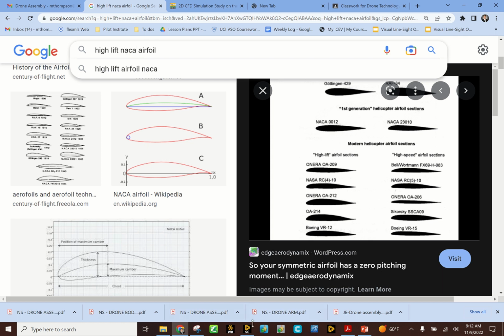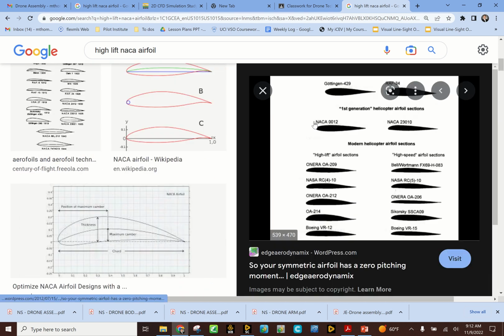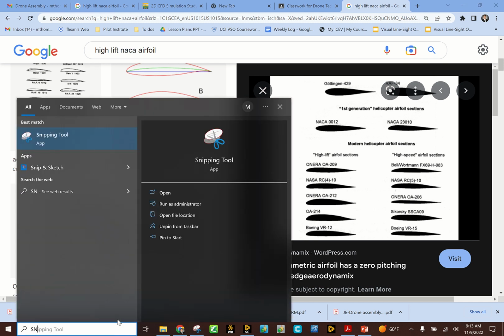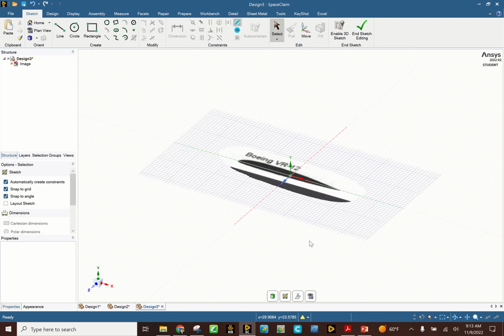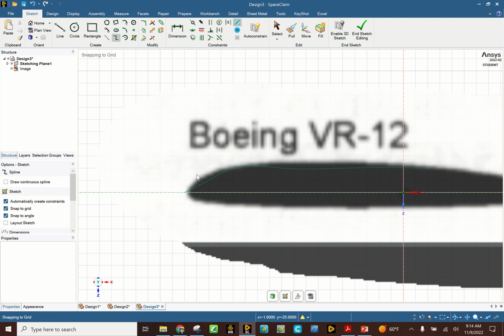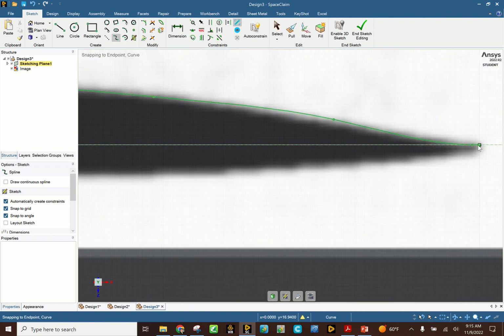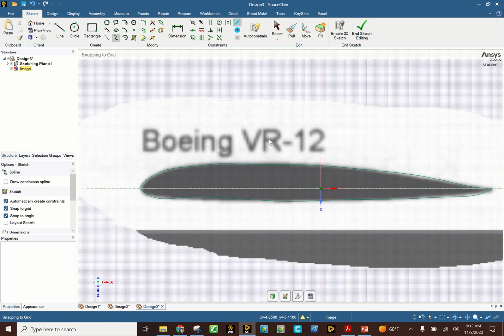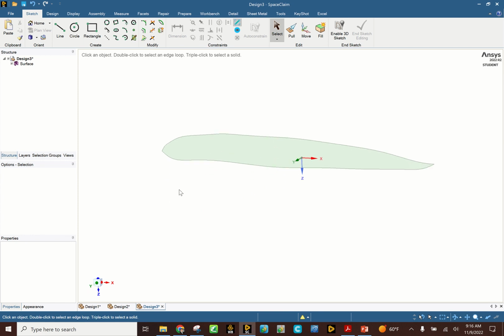HOW TO CREATE A WING PROFILE